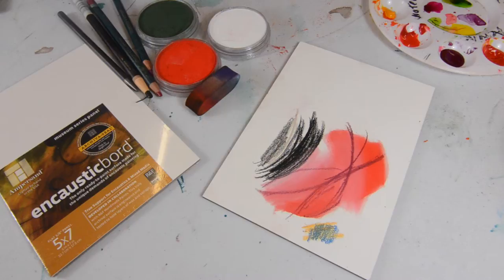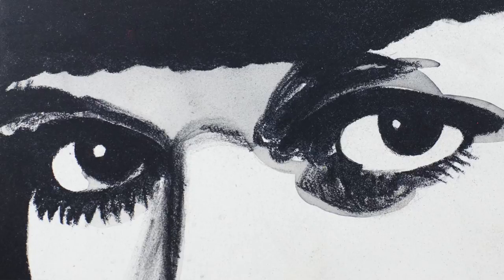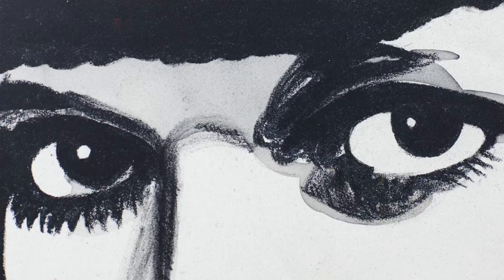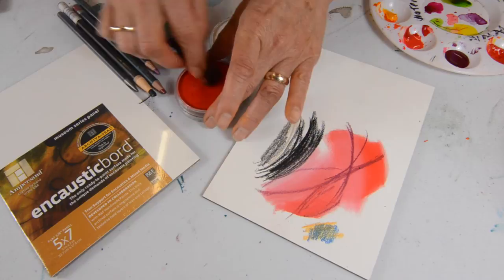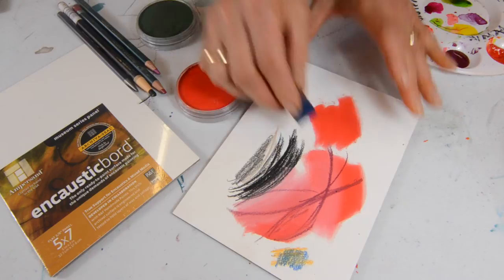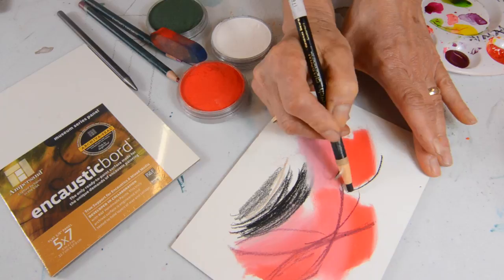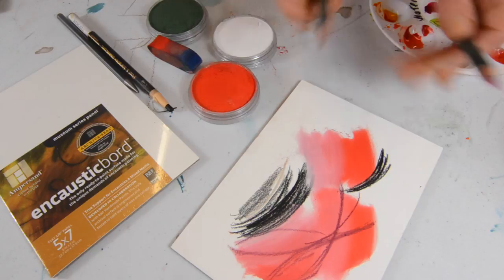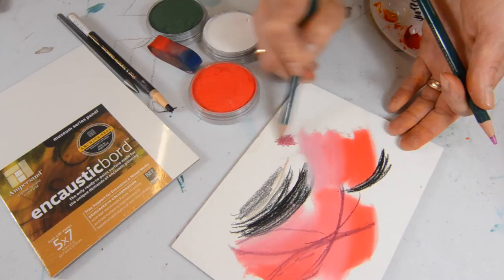Ampersand Encausticbord - Encaustic Painting Panel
Elaine Salazar of Ampersand explains the uses of Encausticbord as a mixed media surface, using pastel, charcoal and coloured pencil.

Ampersand Museum Series Encausticbord has a ready to use surface formulated for the unique demands of encaustic painting and mixed media. Encaustic gesso is applied to Ampersand’s sealed hardbord panel to form a bright, smooth and velvety surface that is ready to use with the ancient technique of encaustic painting. The ground is not only heat resistant and highly absorbent, but also holds tight to layers of wax and collage without the fear of cracking or separation.

A creative collaboration between Ampersand and R&F Handmade Paints (authorities in their respective fields of wood painting panels and encaustic paint colours) led to Encausticbord, a unique wood panel that has the tooth to hold encaustic and mixed media unlike any other surface.Through months of exhaustive research and testing, Ampersand and R&F ensured that Encausticbord was the most archival and dimensionally stable panel available.